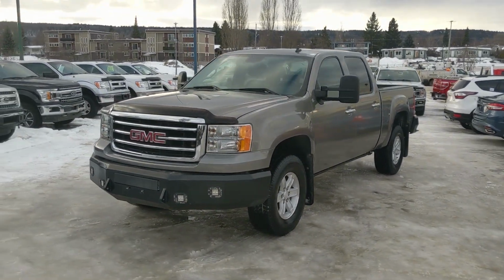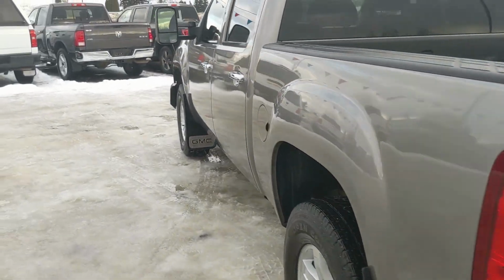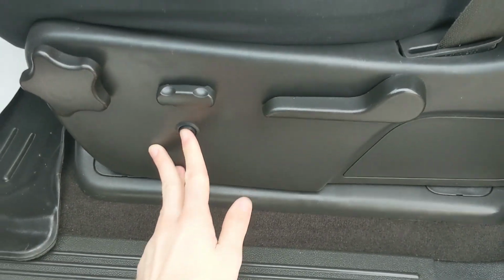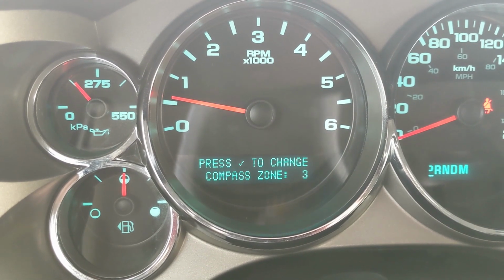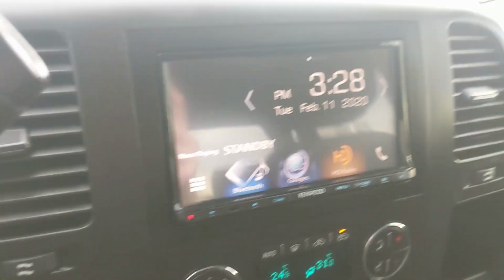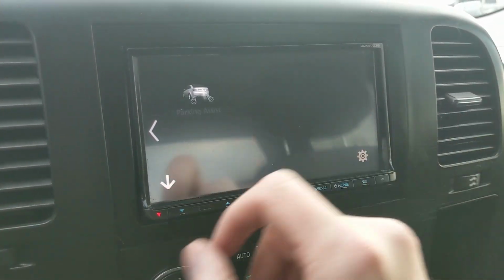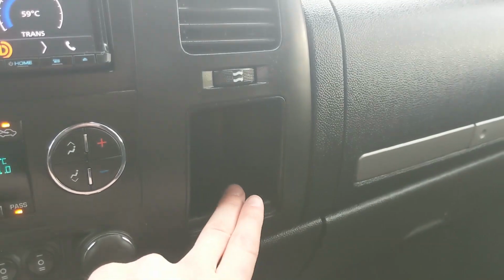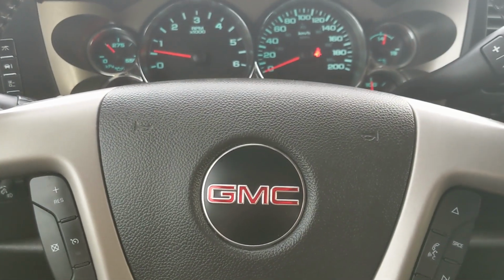2012 GMC Sierra 1500 SLE Walk-Around | Stock# EC35053A | Prince George Ford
2012 GMC Sierra 1500 SLE Walk-Around | Stock# EC35053A | Prince George Ford

Come to Prince George Ford for a test drive of this 2012 GMC Sierra 1500 SLE. Some perks for this truck include Illuminated Deployable Running Boards, Aftermarket Steel Bumpers on the front and back with LEDs installed, and an Aftermarket Kenwood Stereo with Backup Camera. It comes with a Steel Gray Metallic exterior, a Gray Cloth interior, 4-doors, and a 5.3L V8 Engine. It also has 134,756 kms on it and has a 6-speed electronic automatic transmission. If you're in the market for a reliable truck with some power to help you get some work done, this unit can certainly provide that experience for you!

1331 Central Street West
Prince George, BC
V2M 3E2